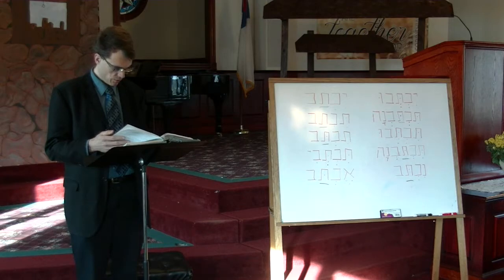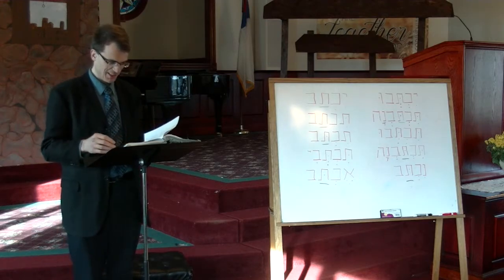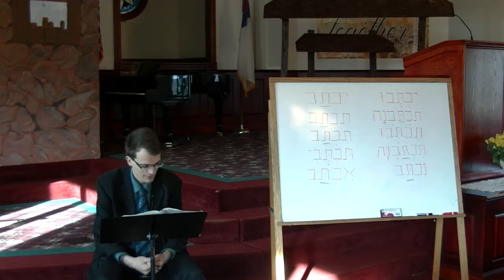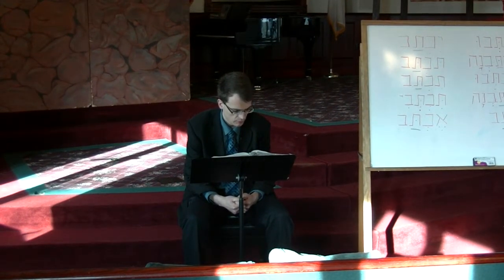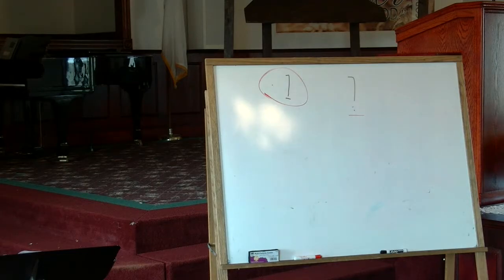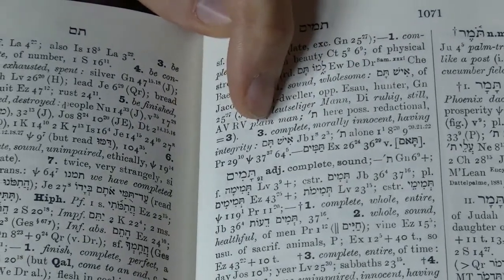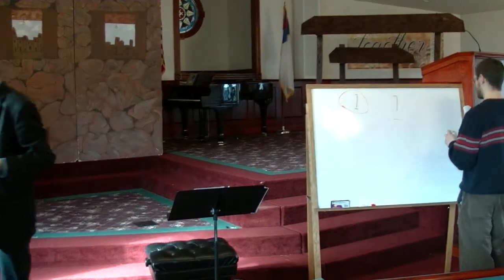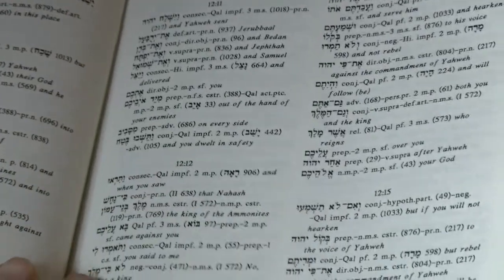HEB500 Lesson 10